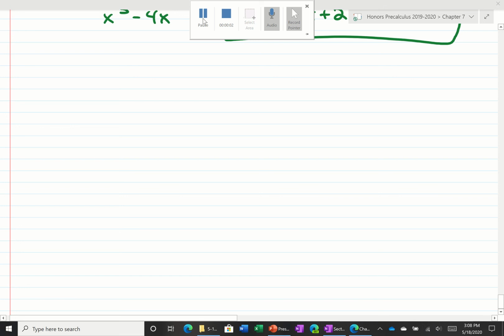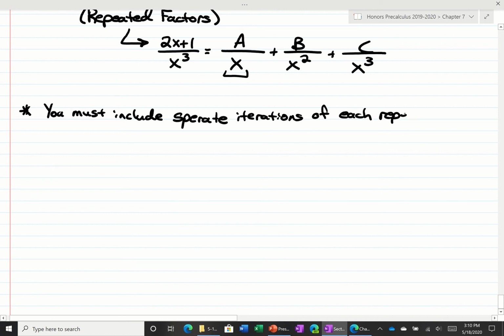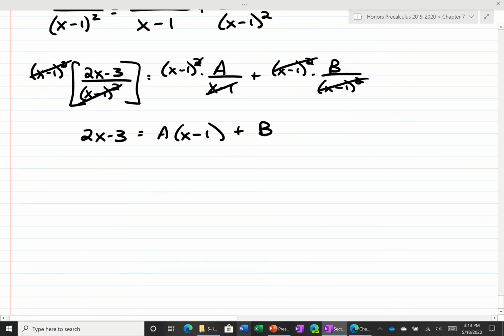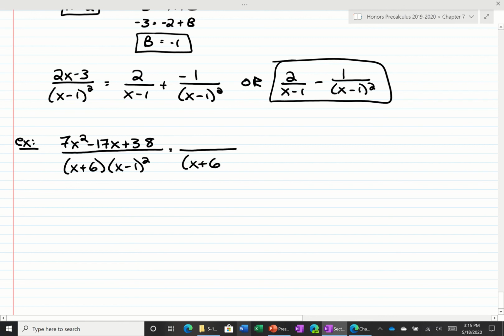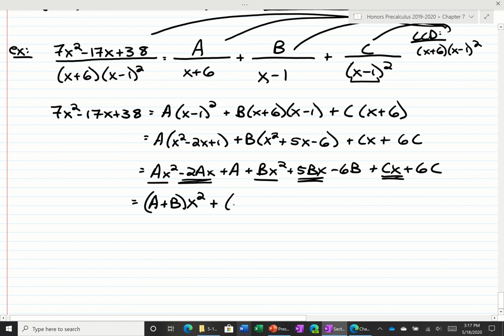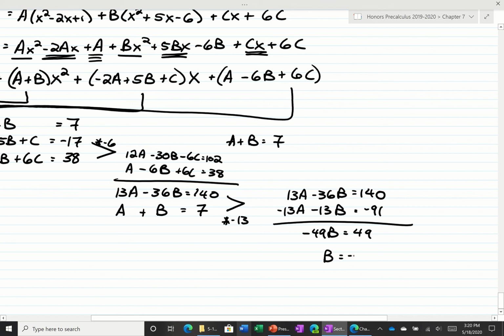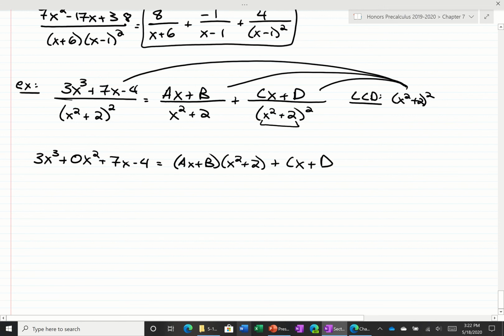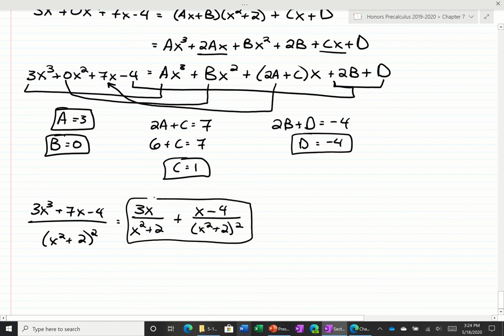Partial Fraction Decomposition (Part 2) - Repeated Factors